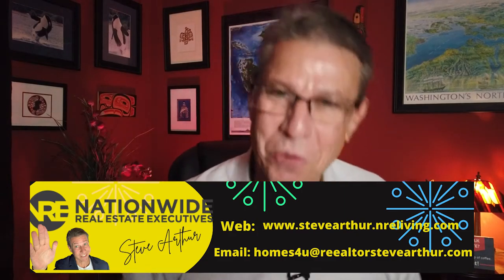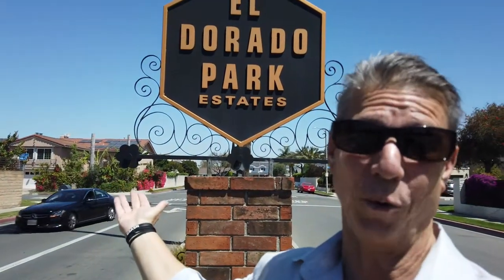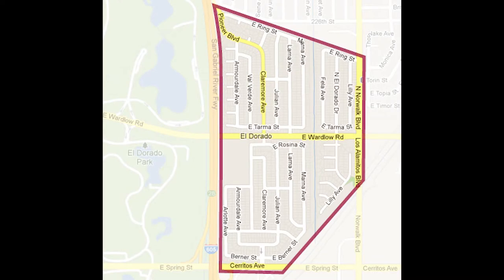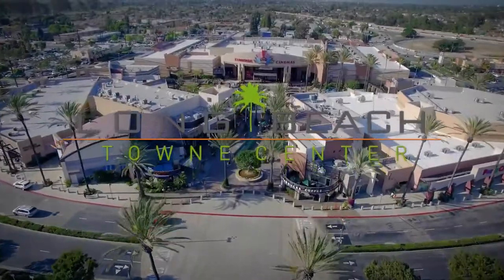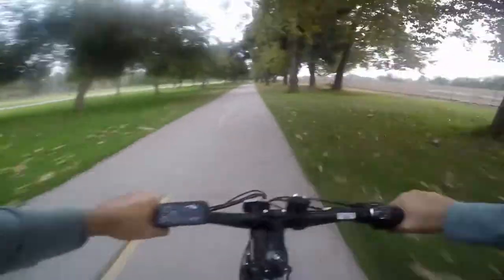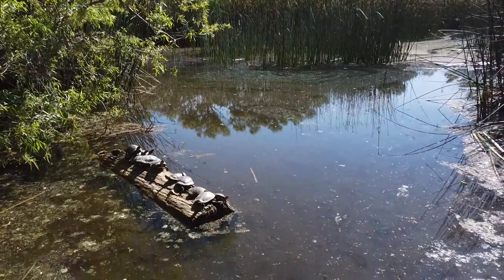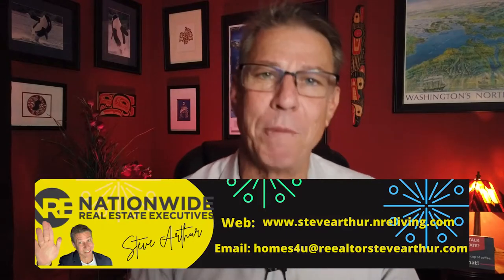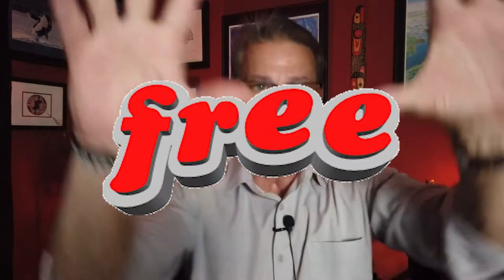Long Beach- El Dorado Park Estates, is one of the best family neighborhoods.in L.B.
Long Beach is known for its great Family Neighborhoods, and El Dorado Park Estates is definitely one of them, but the only problem is, it is UNDERRATED, and it just does not get the attention that it deserves, But i don't think the residents here mind that at all because they love their quiet, well-manicured, beautiful landscaped neighborhood.

In this video, I will show you all about El Dorado Park Estates, what it is close by to do for you and your families, such as El Dorado Park, Dog Park, pond, Baseball facilities, bike path, and the E.D. Golf course home of the Long beach open pro tournament for the past thirty-plus years.

With so much to do here, the laid-back family vibe makes this neighborhood a Long beach Great family neighborhood.

I have been helping people all across the nation and even in Canada relocate here to the @ area or one of the surrounding cities and helping families achieve their goals to take advantage of the equity in their home and I absolutely love it when people get hold of me through this channel. So if you or anybody that you may know is thinking about relocating to the @ area, or one of the surrounding cities, just give me a call, shoot me a text, send an email, or just register on my website and I will personally call you, to discuss your goals.

"should I sell a @ now" 📽📽📽

Sincerely,
Steve Arthur    Dre # 01997077
Nationwide Real Estate Executives
NRE Living